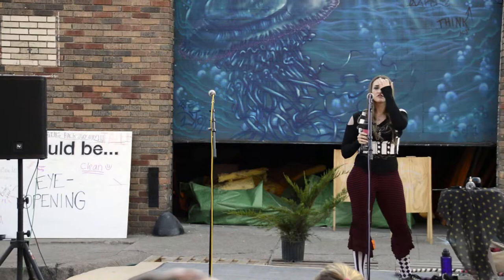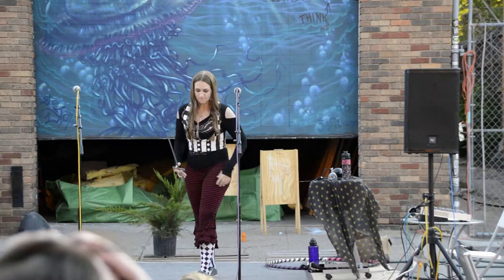Frankie Stiletto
Frankie Stiletto performing at Crowdus Pop-Up Park